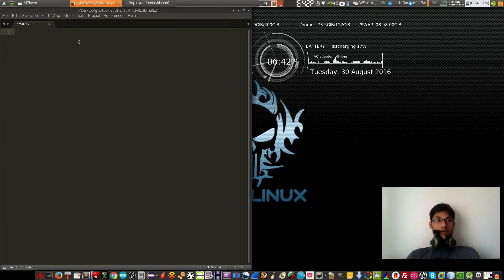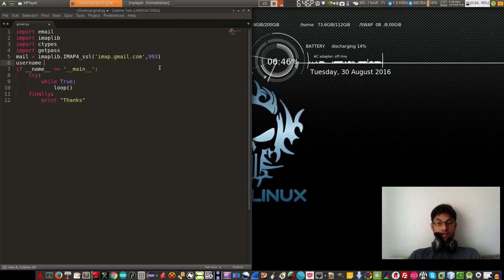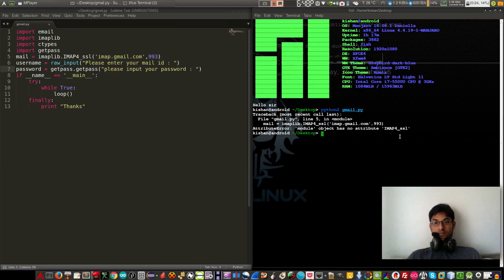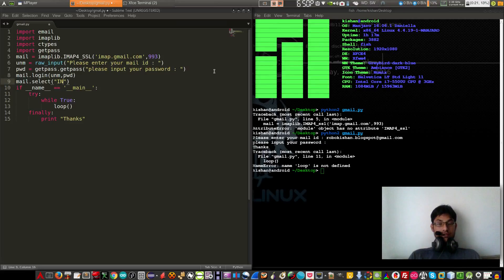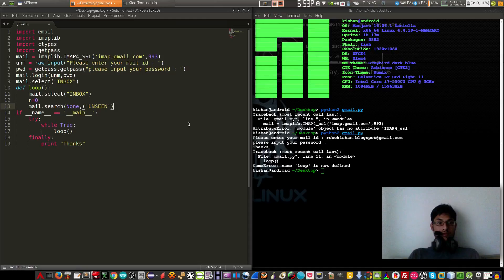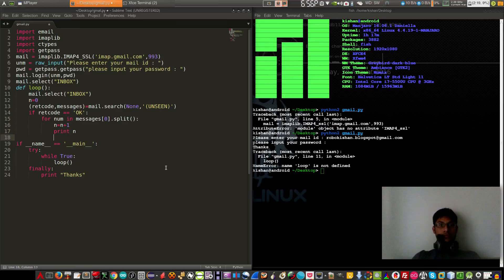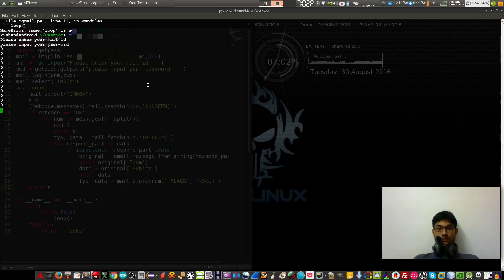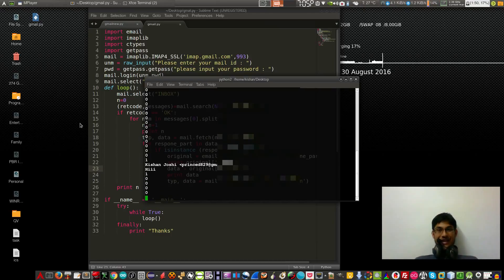How to use Gmail in python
how to read emails with python you can use not only gmail but also other imap servers also
for code : -